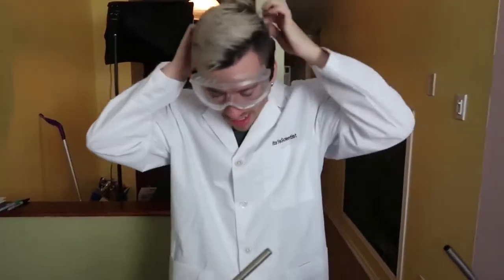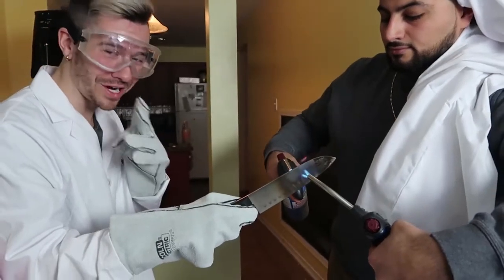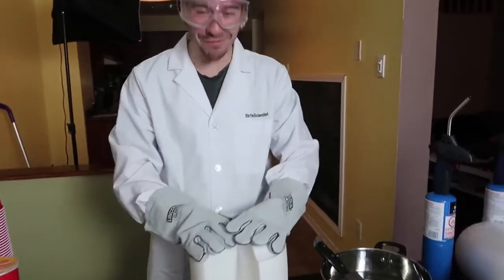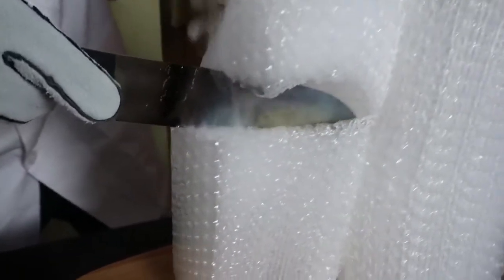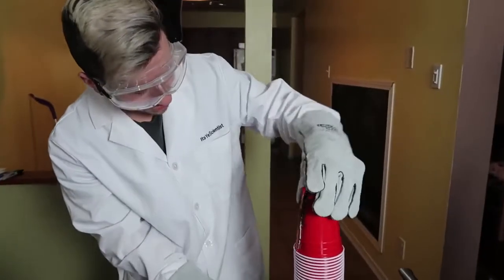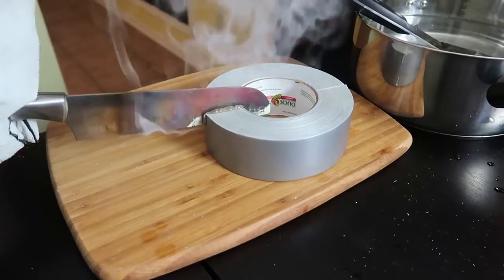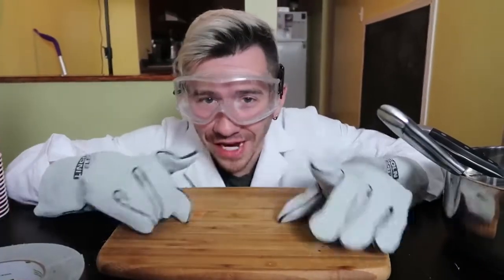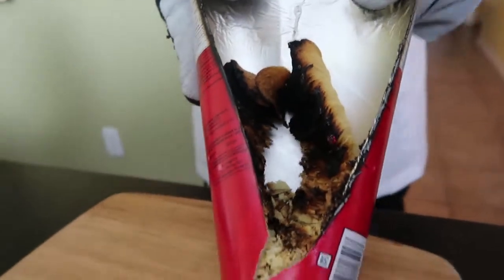EXPERIMENT Glowing 1000 degree KNIFE VS THE 100 LAYERS OF CHALLENGE!!